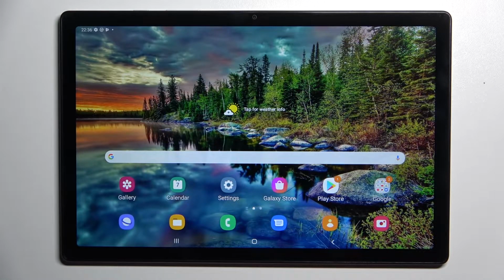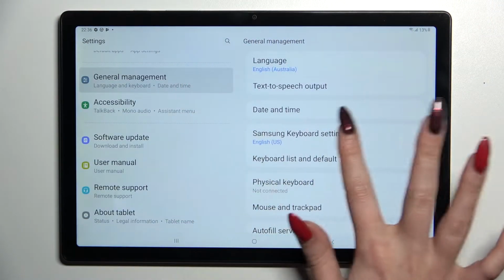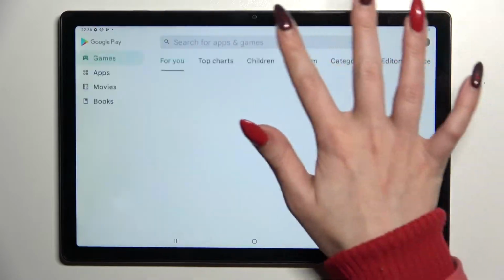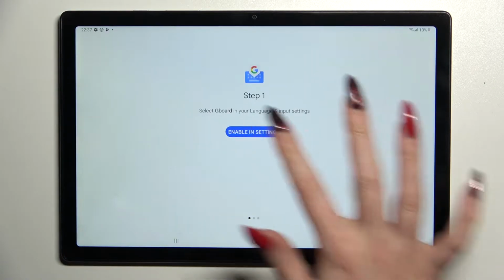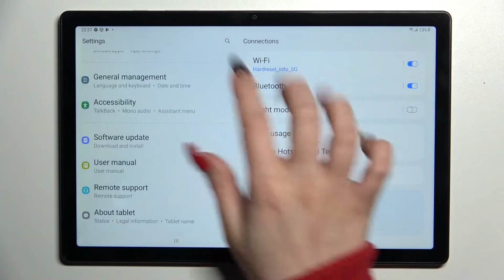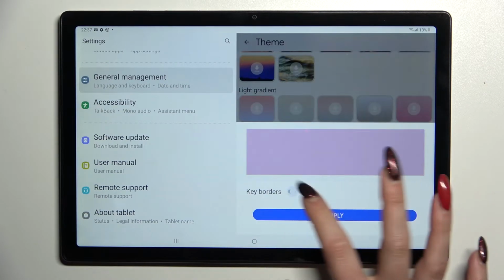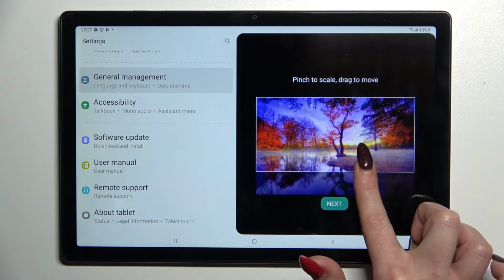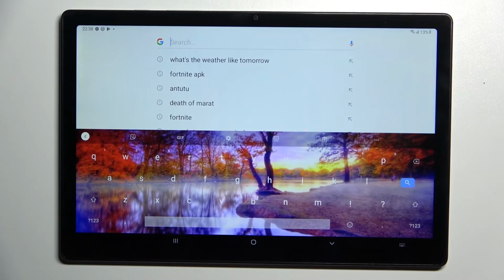How to Change Keyboard Theme on Samsung Galaxy Tab A8 2021 / Customize Gboard on Galaxy Tab A8 2021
Let's add some unique background to the keyboard. Let's switch the theme of the keyboard by following the instructions. Set a new keyboard theme on your Samsung within a couple of minutes! If you need to do more changes on your Samsung Galaxy Tab A8 2021 check out HardReset.info YouTube channel.